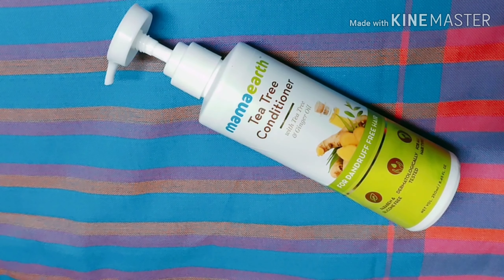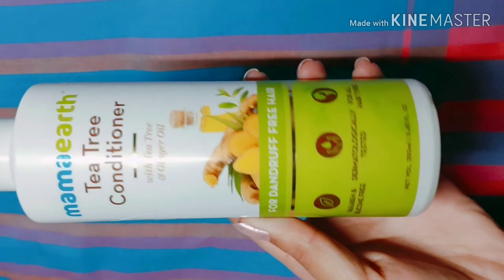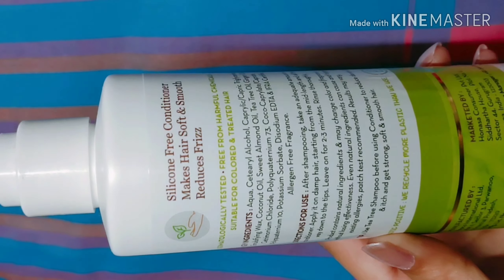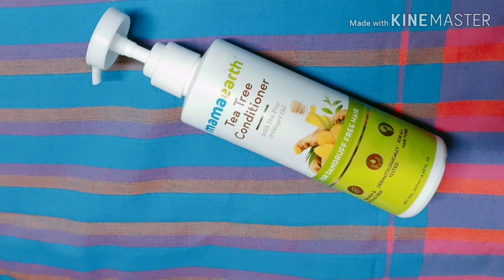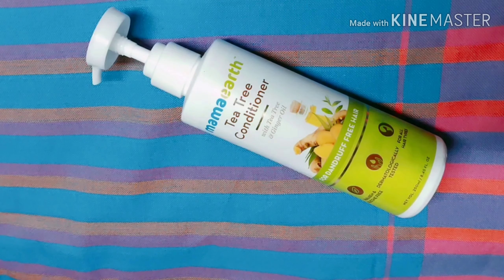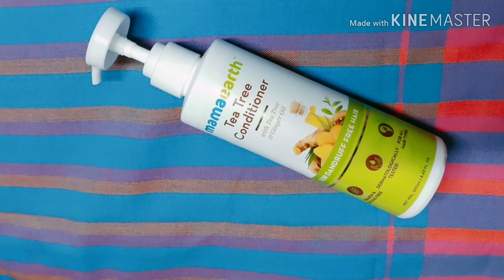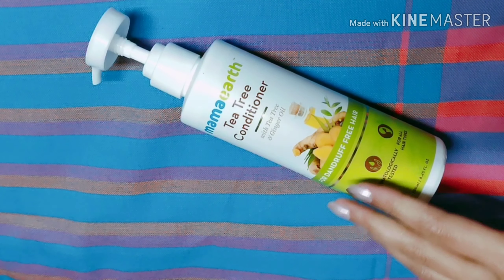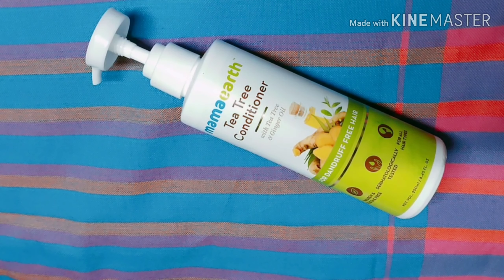Mamaearth tea tree conditioner Review || Dandruff Control || For Soft , Shinny & Frizz Free Hair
This is a review video of  Mamaearth‘s newly launched Tea Tree Conditioner for  Dandruff Free Hair !!

It has no harmful chemicals like:
SLS, Paraben, Phthalates, Dyes, Mineral Oil

1) Tea Tree Conditioner with Tea Tree & Ginger Oil for Dandruff Free Hair 250ml: